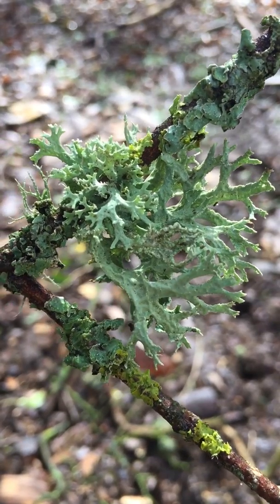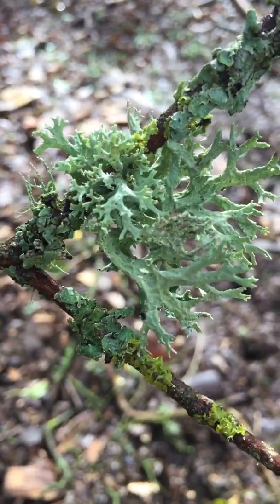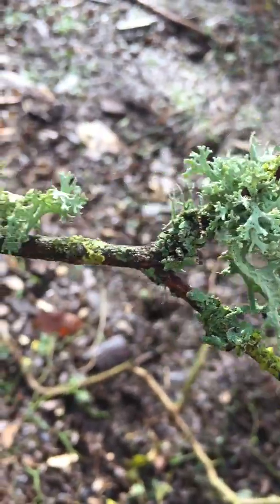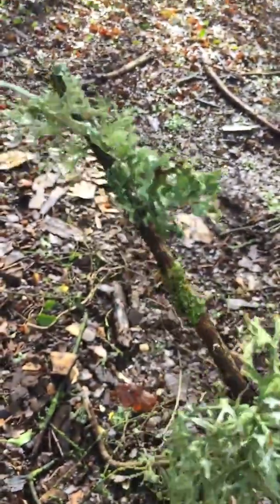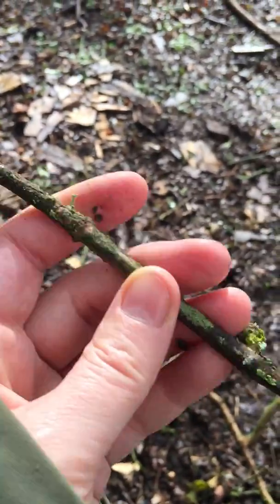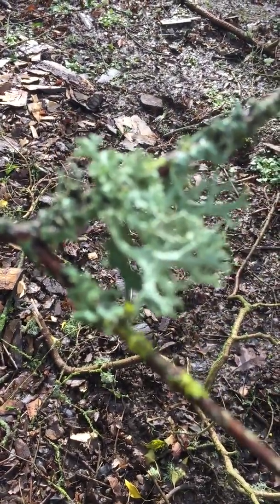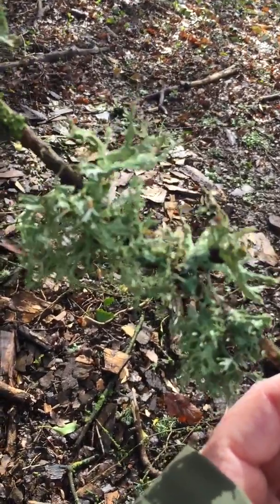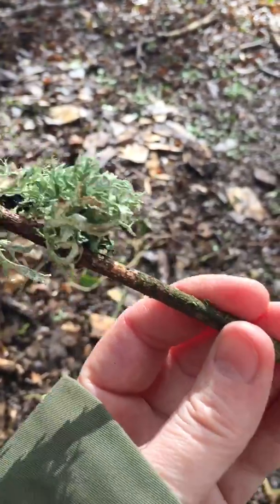Taking and Talking Maths Outdoors in the Early Years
How effectively are you using the outdoor environment to get children exploring, talking, noticing and enjoying mathematical learning? In this video, Karen Wilding (UK and International Maths Consultant) who's you how to get started!